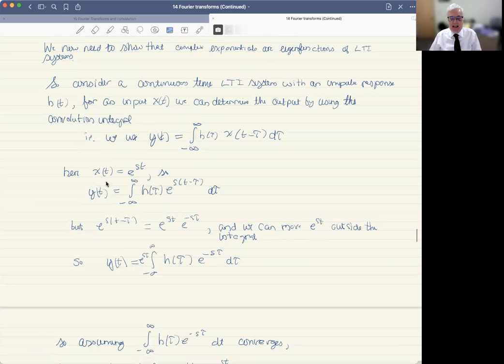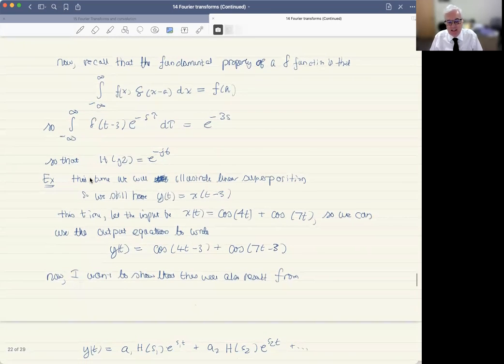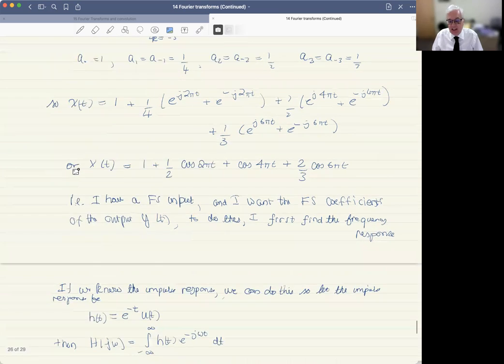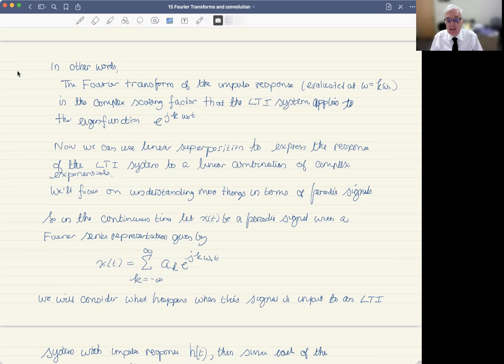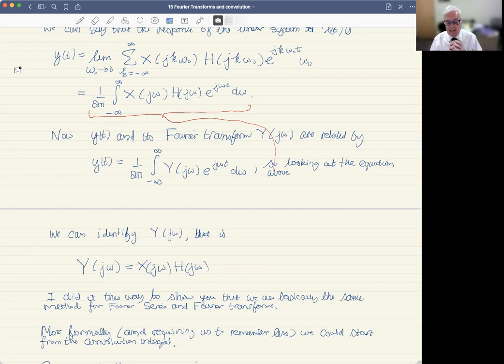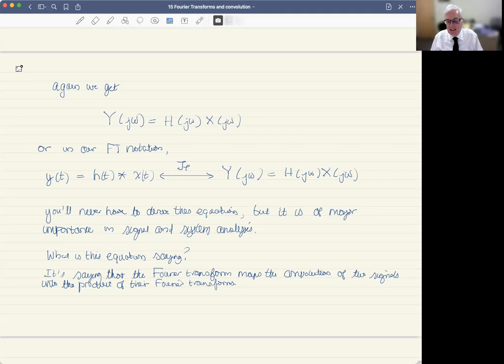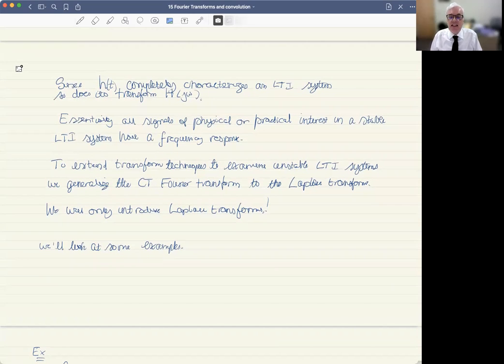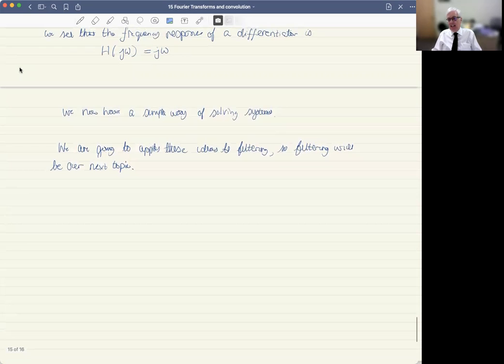Fourier Transforms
More information on Fourier Transforms - Virtual overview 4/14/22